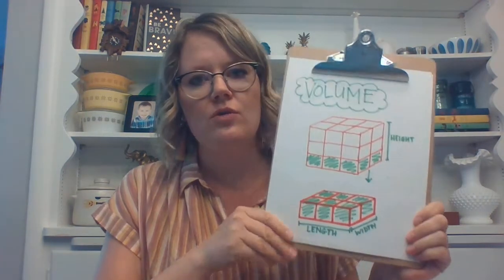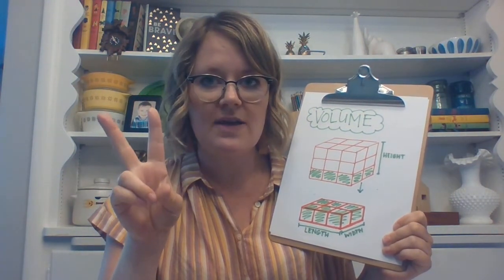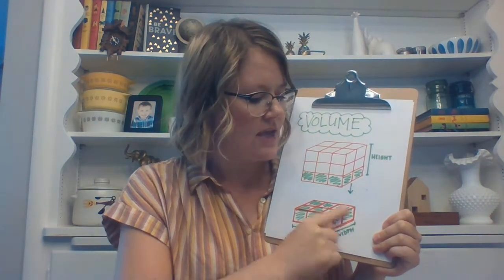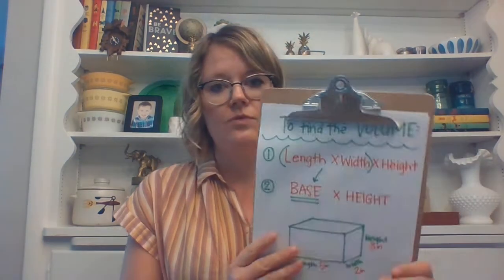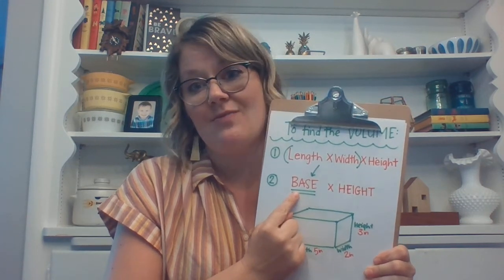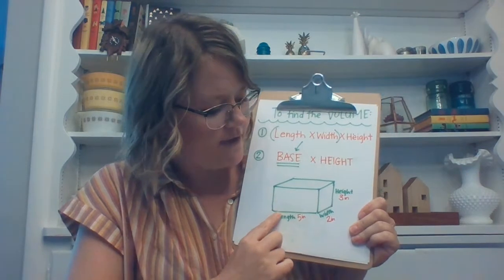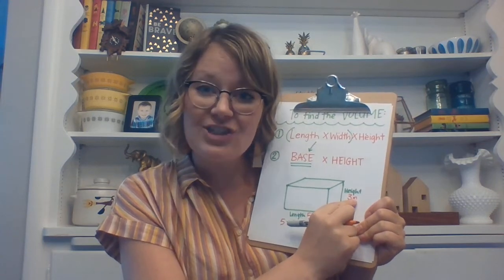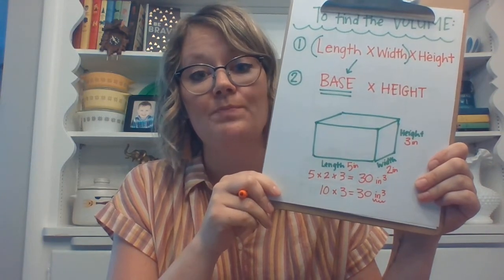Unit 6, Module 3 Finding Volume